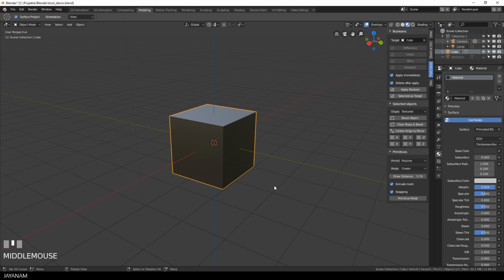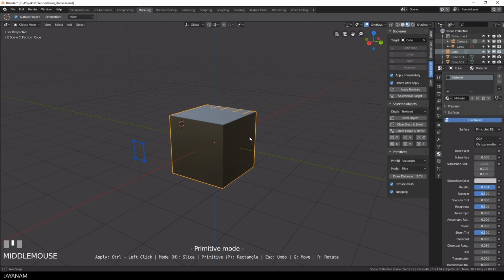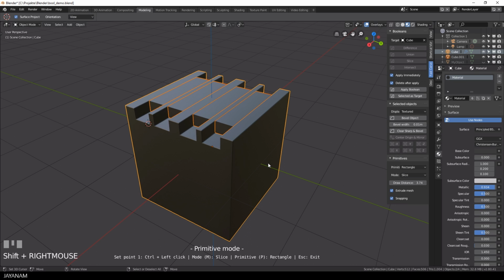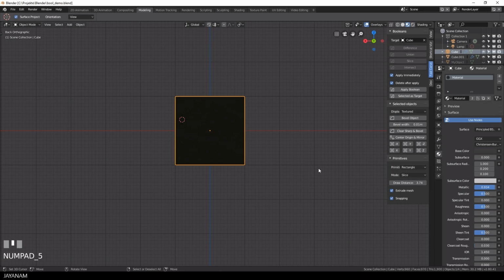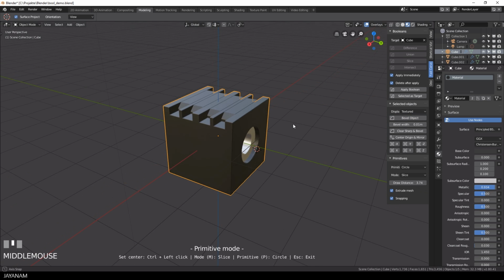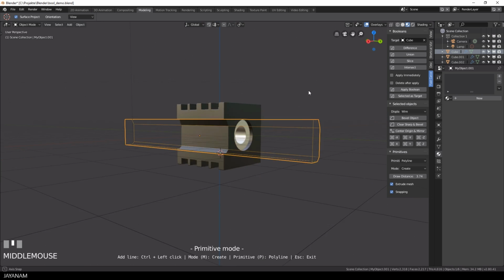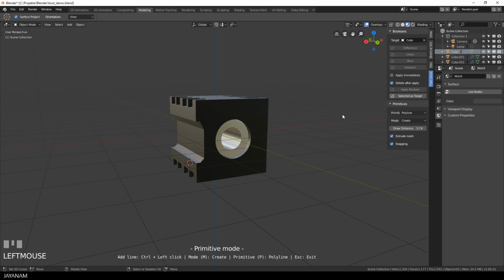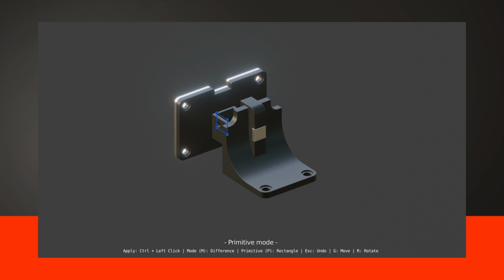Blender 2.8 Hardsurface addon Fast Carve : Slice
In the latest update of my Blender 2.8 hardsurface addon Fast Carve I added the slice feature to the primitive mode.

In this video I show how to use it and also add a short preview on a new feature : Extrude in primitive mode.